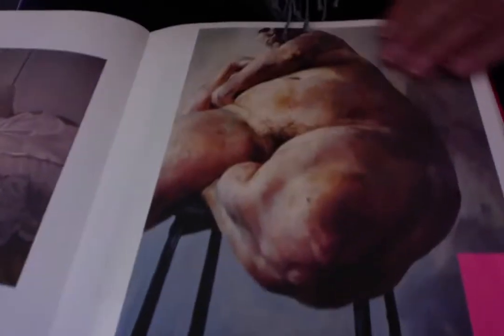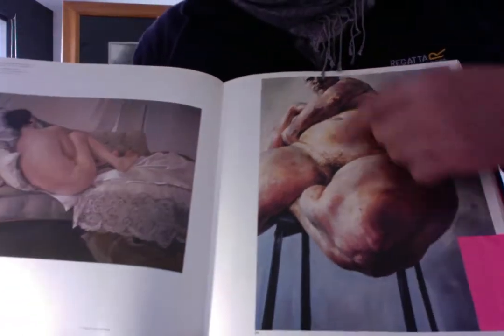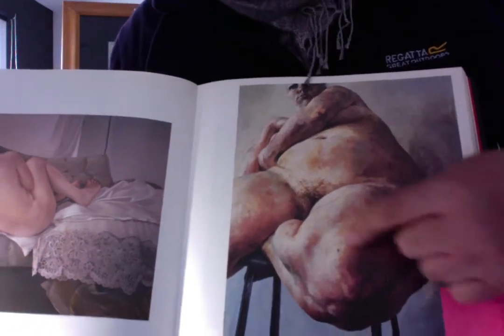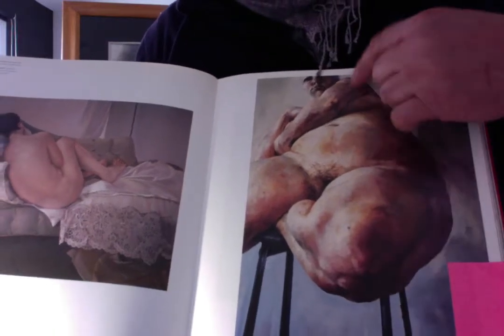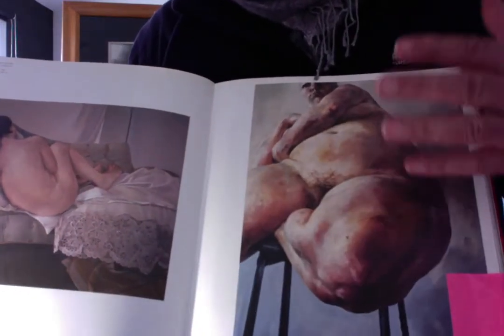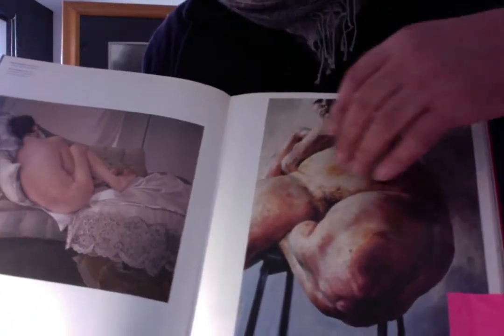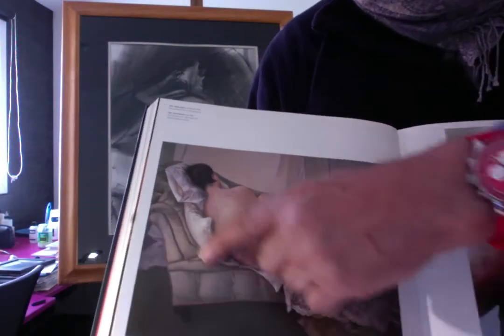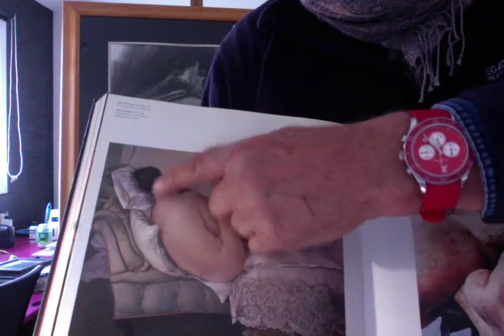Movie on 27 03 2020 at 17 20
Lesson 6. Drawing and Painting. An off the cuff but helpful advice on steps to learning Drawing and Painting.